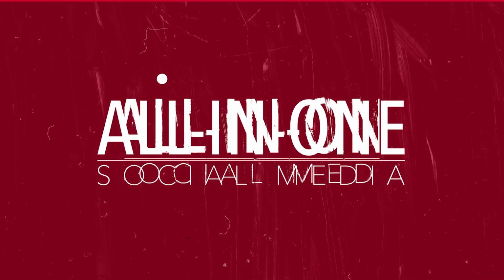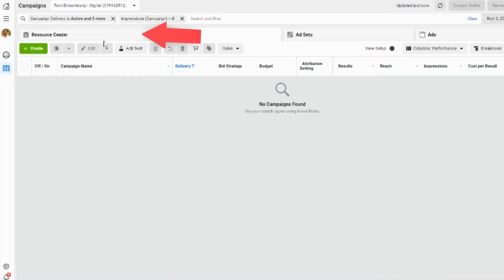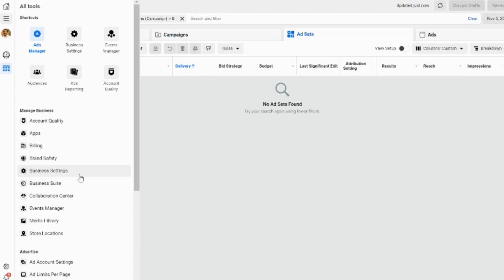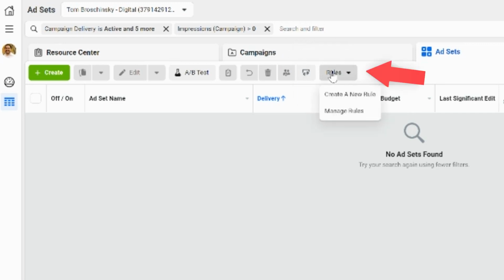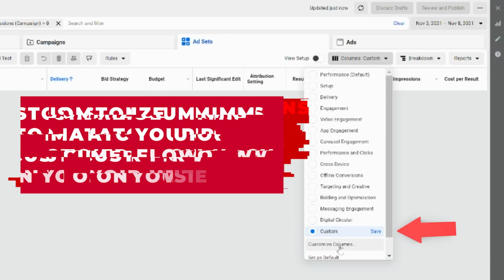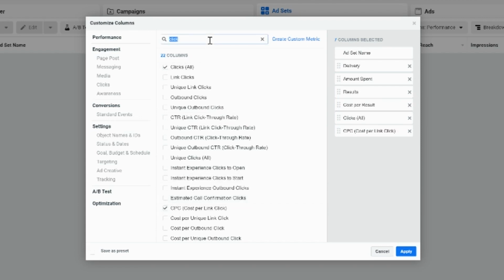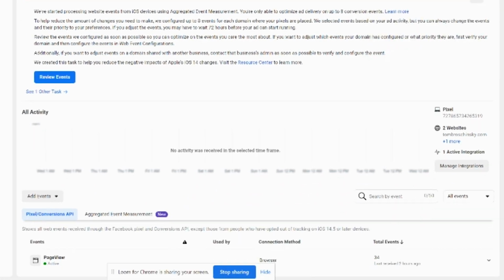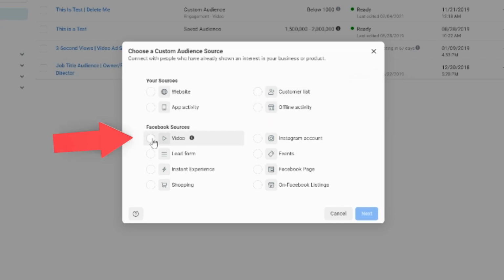Master Facebook Ads Manager Without Getting Confused?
Facebook Ads Manager is a beast. There is so much going on and so much to know. Facebook Ads expert, Tom Broschinsky, breaks down the Facebook Ads Manager interface so you can know where to go and what to do to get started with Facebook Ads success.

//TIME CODES//
0:00 Facebook Ads Manager Tutorial: Getting Started 2022 (intro)

Plan Your Content Marketing FLAWLESSLY and Super Easy With This FREE Planning Worksheet

Let Get You Posting 100 Pieces Of Content PER DAY Just Like Gary Vee With This Road Map

Not sure where to get started with your video marketing? Let this checklist be your guide!

Get my book (or audiobook) Start. Suck.

// G E T  M O R E  F R O M  ME!

//ABOUT GUEST//
Tom is a digital strategist and Facebook Marketer who has seen the digital marketing industry change and shift over the last decade. He's managed millions in ad spend and generated over 10 million in sales through Facebook Advertising and Email Marketing. He's currently working his dream job as the Lead Ad Buyer for Harmon Brothers, the agency behind videos for brands like Lume, Camp Chef, Purple Mattress, and many others.

My credentials include being a Social Media Examiner contributor, founder of Social Media Day Phoenix (which has been officially proclaimed a day in the State of Arizona), formerly Social Media Producer for CBS-5 Phoenix, hostess of the Women of Youtube Podcast, Youtuber, and award-winning social media manager.